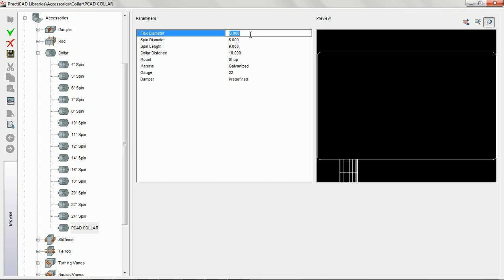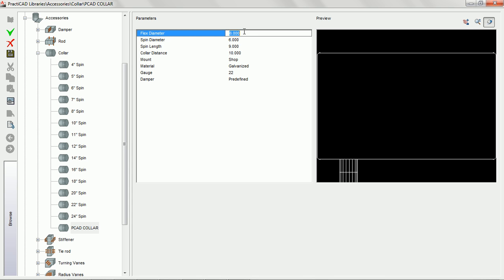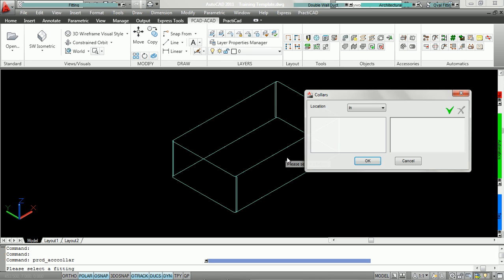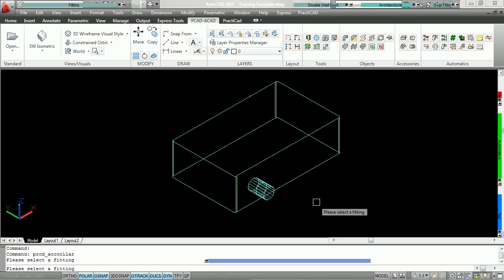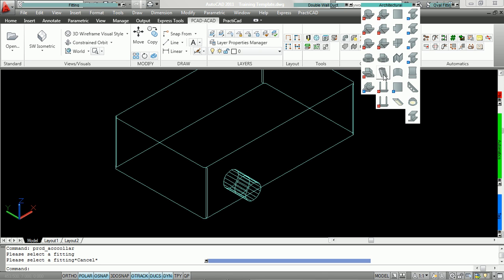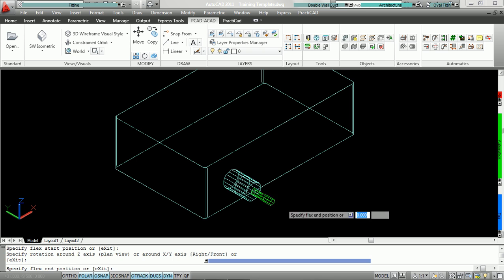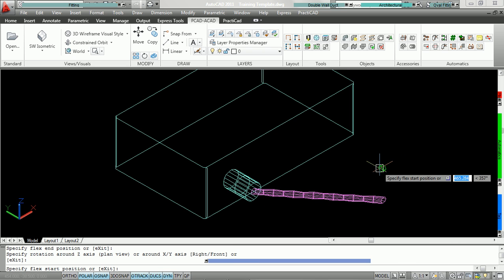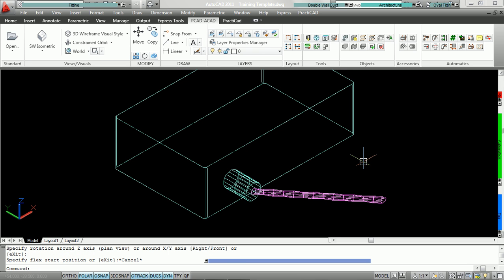04 022 Flex Diameter Part 1